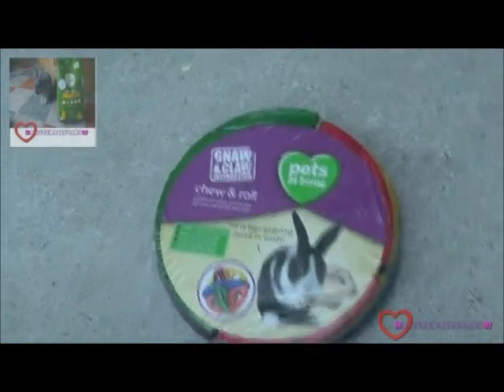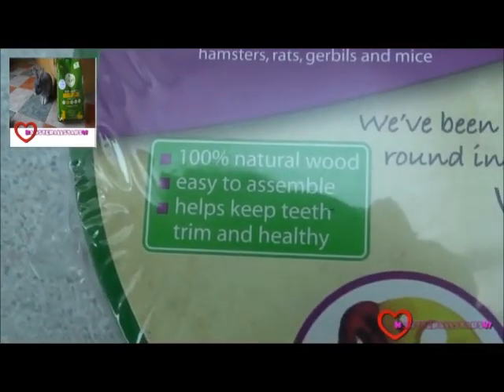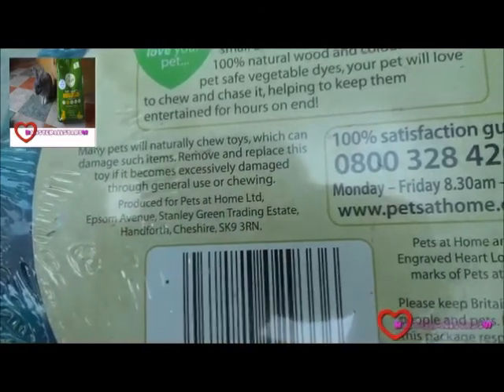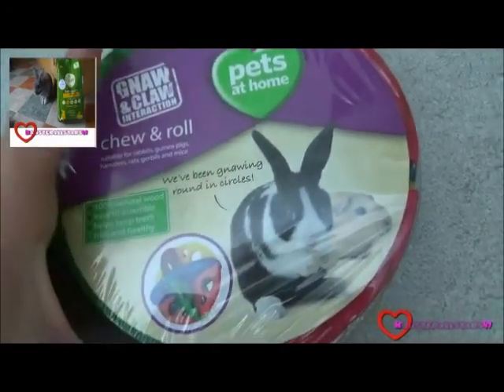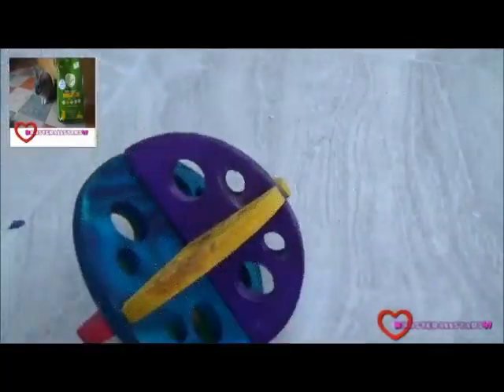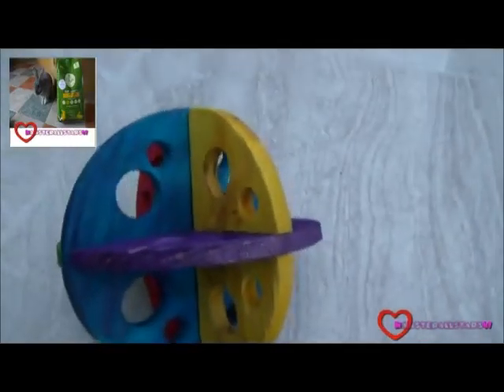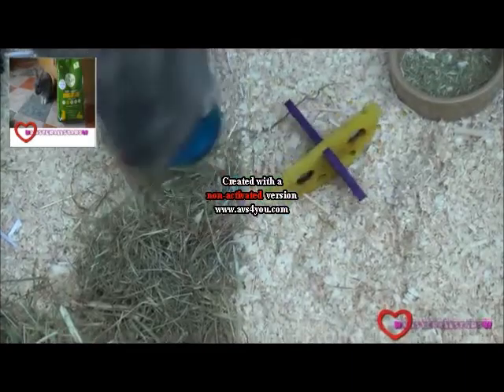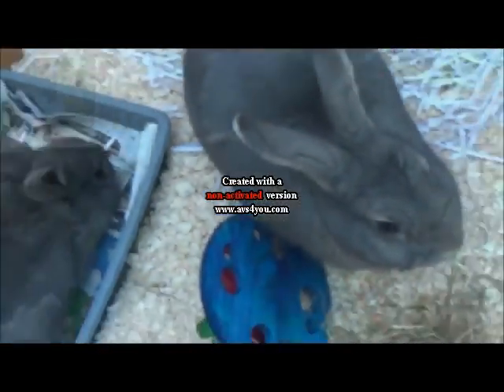Review on Pets at home Chew and roll ball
Watch this video and learn about my Review on Pets at home Chew and roll ball.